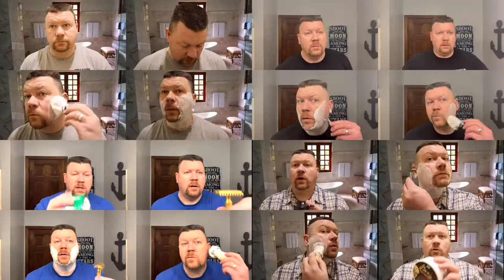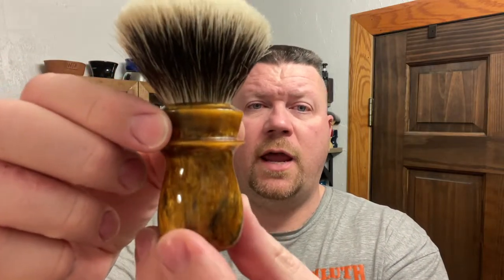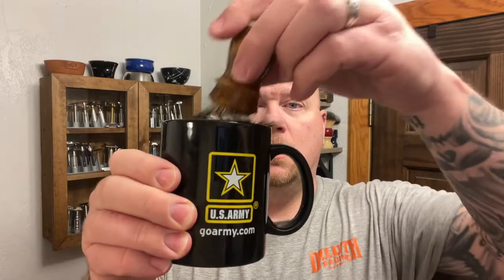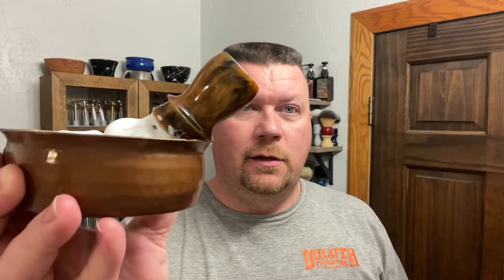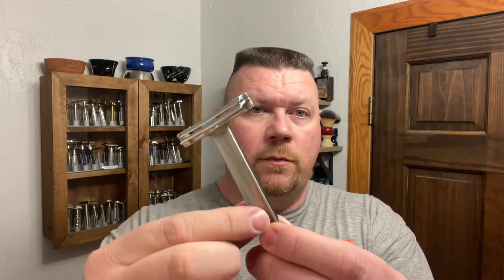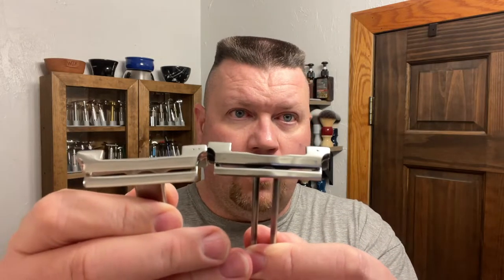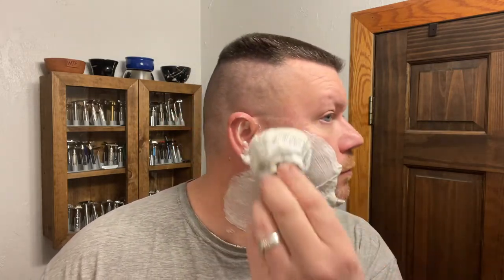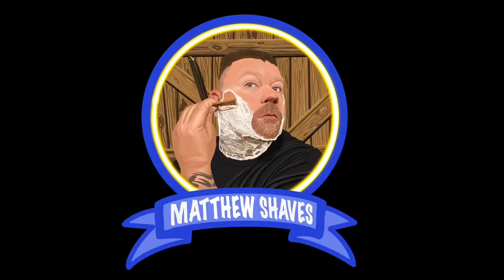WSP Black Amber Vanilla || Occams Razor || Trotter Handcrafts Shave brush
In todays (2/26/22) shave I will be using:

Wet Shaving Products  “Black Amber Vanille” shave soap
Trotter Handcrafts Brush
Occams Razor
Feather Proguard Blade
Captians Choice Copper Shave Bowl
WSP Black Amber Vanille Splash
No Preshave